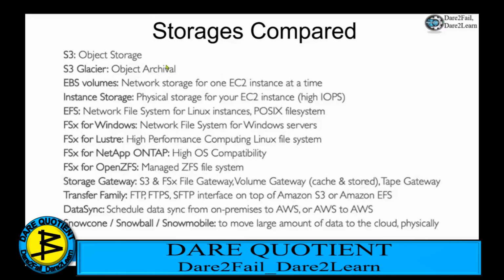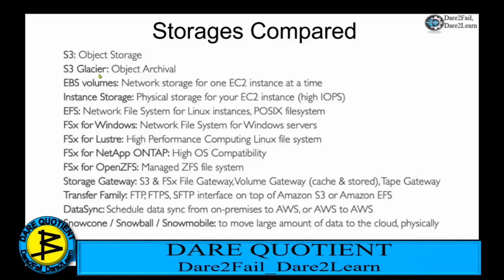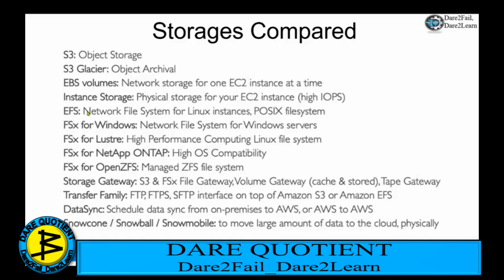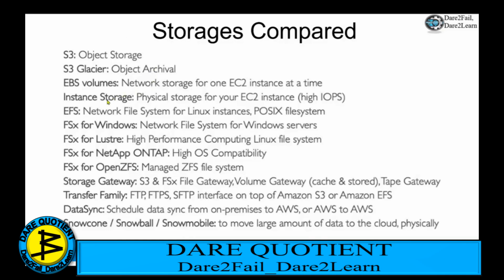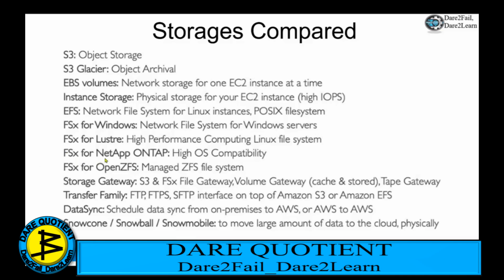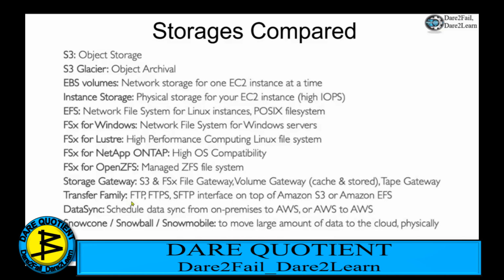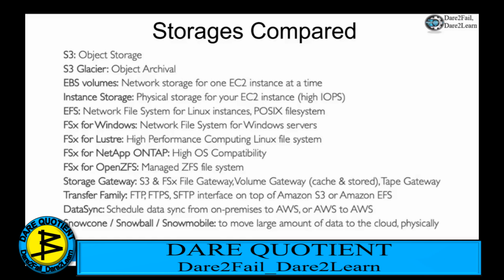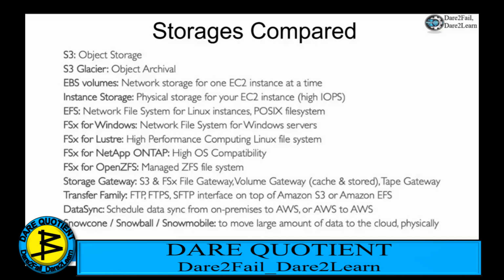Comparing Different AWS Storage Types | Networking Fundamentals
Comparing the different storage types on AWS as it relates to cloud computing and networking.